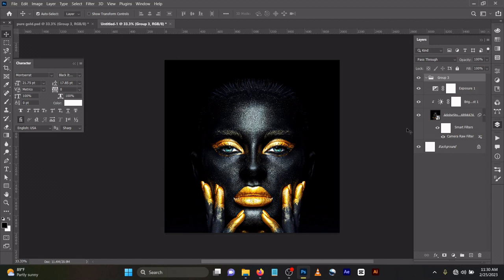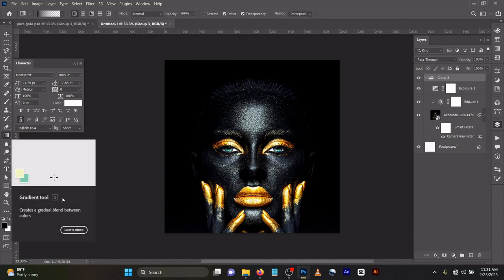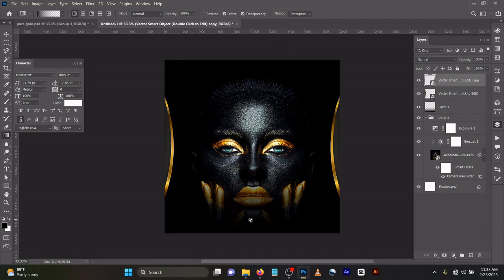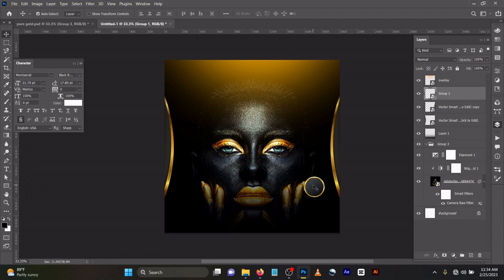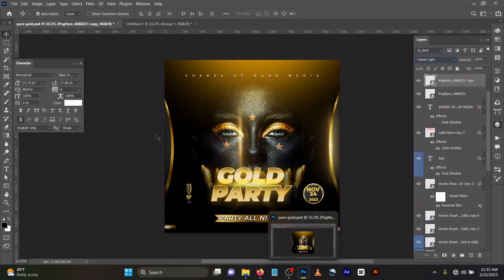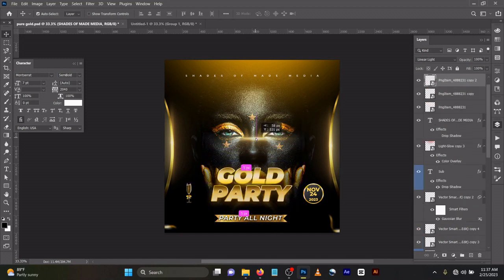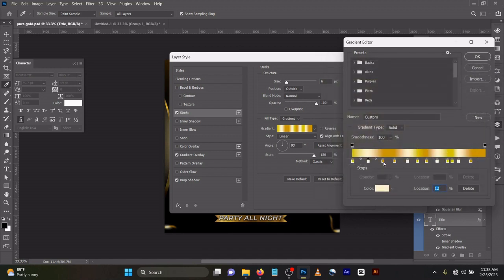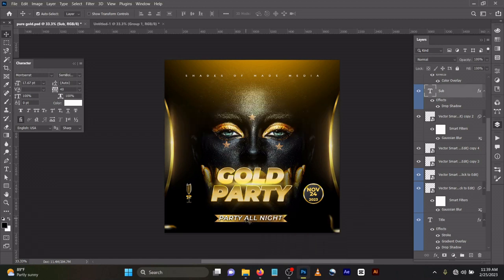How to Design a beach / Club / Party banner, Poster, Flyer in Photoshop Tutorial + FREE PSD Beginner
How to Design a beach / Club / Party banner, Poster, Flyer in Photoshop Tutorial, free psd included

0:00 - Intro
0:28 - Open new layer/image retouch/enhance/camera raw filter/image pop
2:04 - how to use gradient tool/change foreground colour
2:33 - How to add/drag and drop file in photoshop/duplicate and transform
3:32 - How to use create overlay/change overlay colour/blend image with   background
4:49 - How to use blend mode/blend if
5:41 - How to create glow flare
7:00 - How to create simple texts
7:38 - How to create gold text effect/gradient overlay/stroke/drop shadow